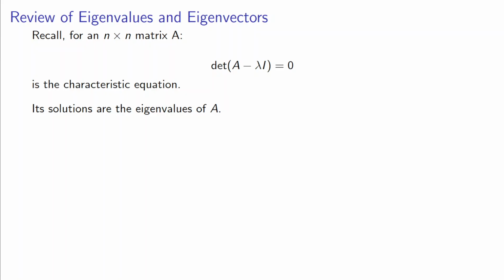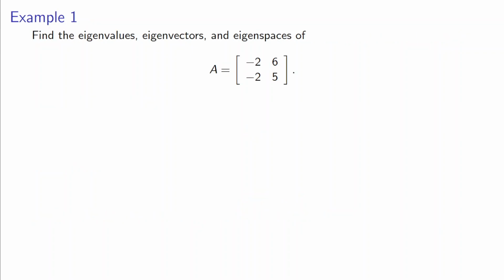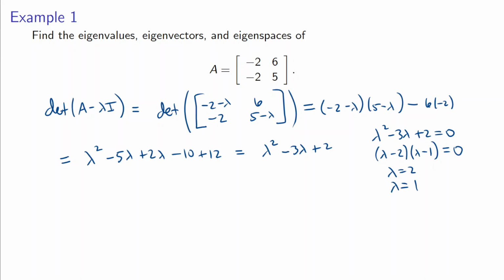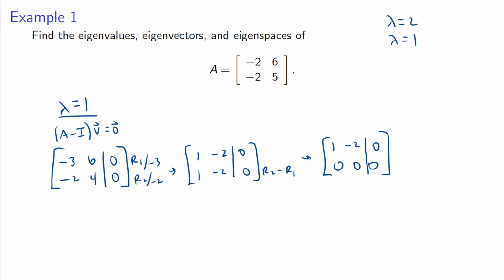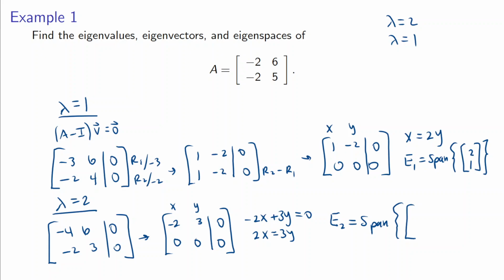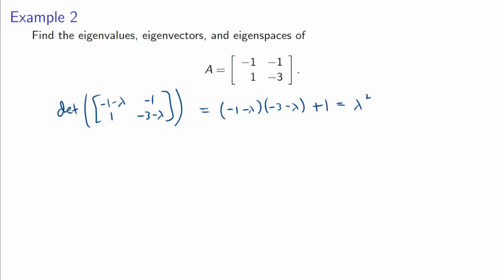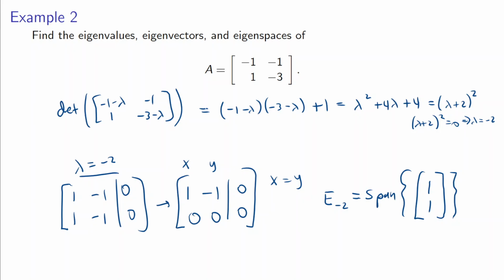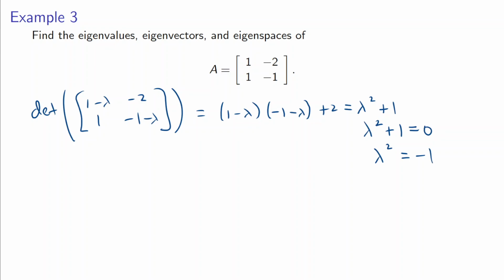47. Understanding Linear Algebra 4.2: Finding Eigenvalues and Eigenvectors of 2x2 matrices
In this video, we continue our study of eigenvalues and eigenvectors by learning how to find them from the characteristic equation. After reviewing the relationship between eigenvalues, eigenvectors, and eigenspaces, we work through several examples involving 2×2 matrices.